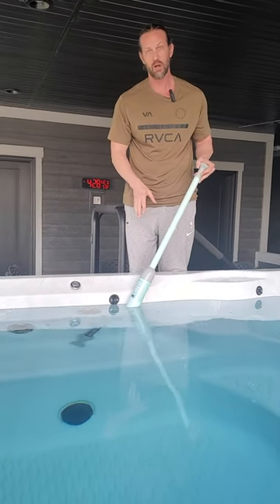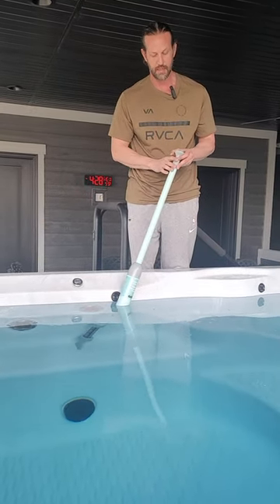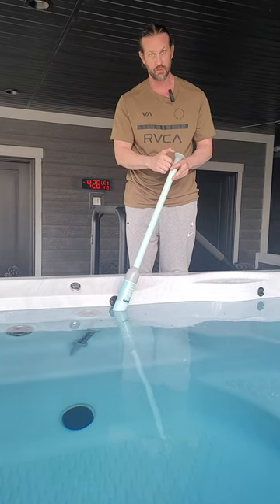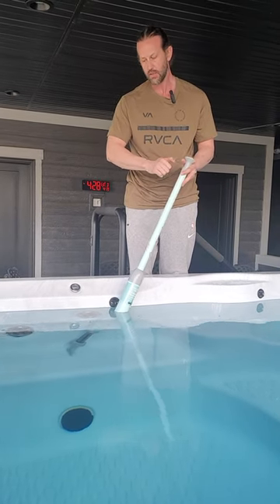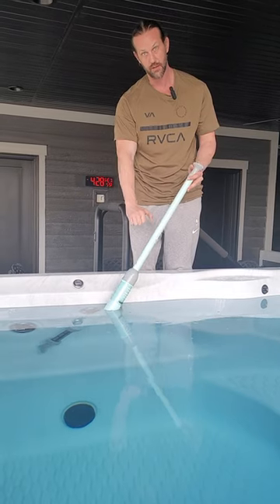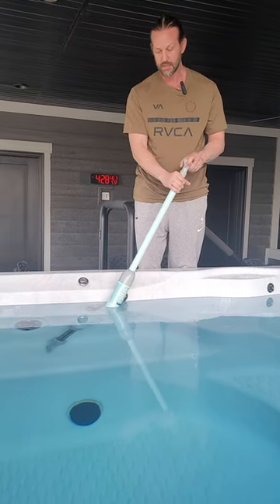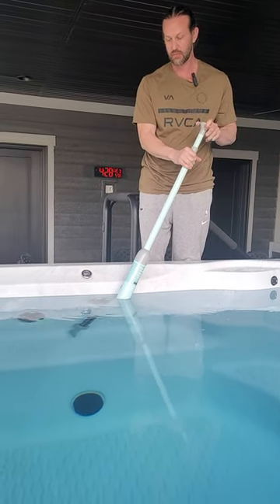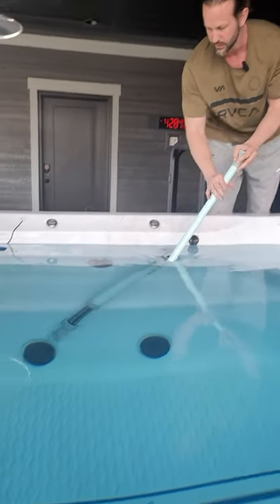GAME Manual Handheld Spa Vac - Lightweight and Effective Vacuum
Keep your spa clean with the GAME Manual Handheld Spa Vac! This lightweight and handheld vacuum is perfect for quick and easy clean-up of minor debris in your spa. With no chords or batteries needed, this vacuum creates suction using a simple pump action, making it easy to use anywhere. Plus, with the wide-end nozzle and slide-on brush, you can clean even those hard-to-get places like corners and stairs.

Reviews with Ty and Debbie: "This tool is great for our spa. It sucks up the little things with ease." - DnvrSprtsFn

"This is not a toy! It easily picks up leaves, silt, bugs, and so on so that the pool always looks clean. We love it." - deedee2